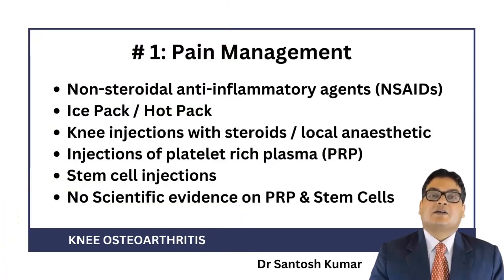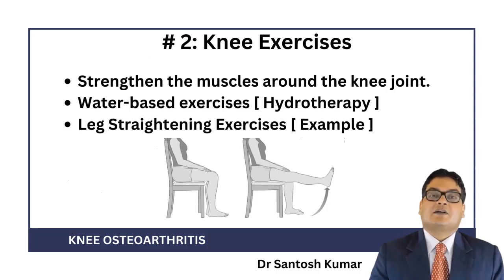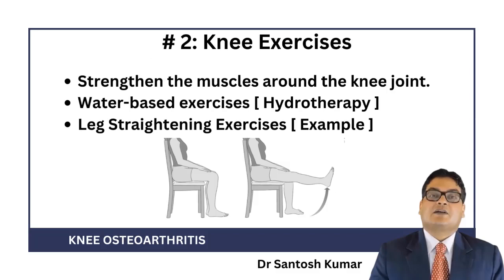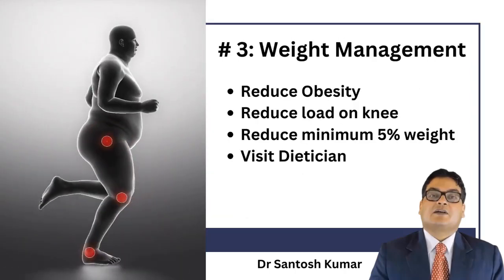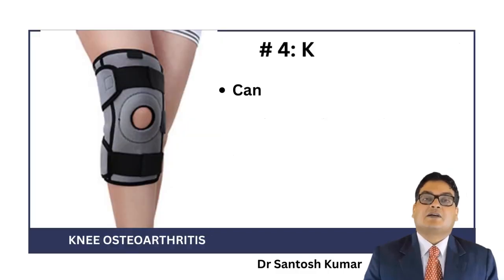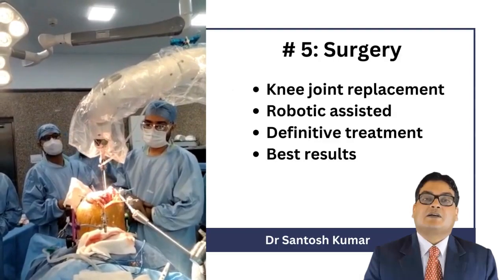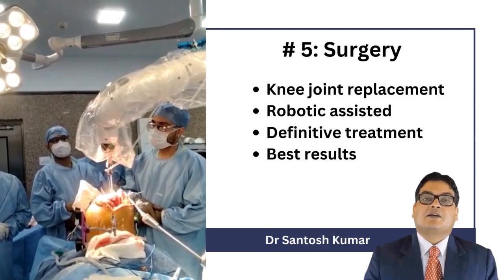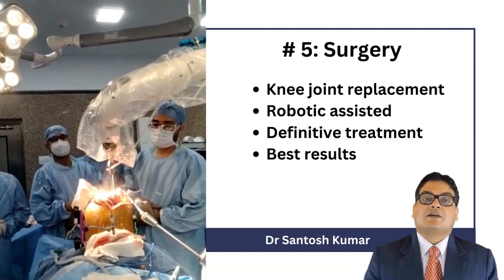Knee Osteoarthritis Treatments in Kolkata Bengal India- Robotic Joint Replacement -Dr Santosh Kumar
Knee Osteoarthritis Treatments in Kolkata Bengal India- Robotic Joint Replacement - By Dr.Santosh Kumar, Consultant Orthopaedic & Joint Replacement Surgeon
• Consult At : Chamber 1 : Belle Vue Clinic, Room No 15, 9 Loudon Street, Kolkata 700017, India
• Chamber 2 : Poorva International Orthopaedic Foundation, Plot No- 236, Block-B, Lake Town, Opposite to Lake Town Girls College, Kolkata, 700089, India